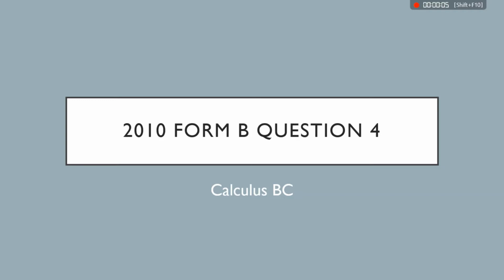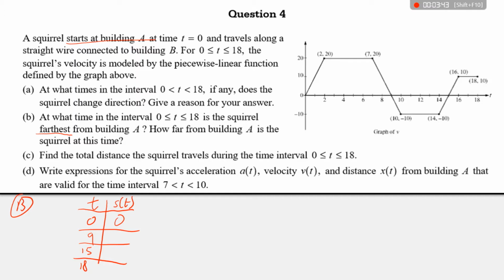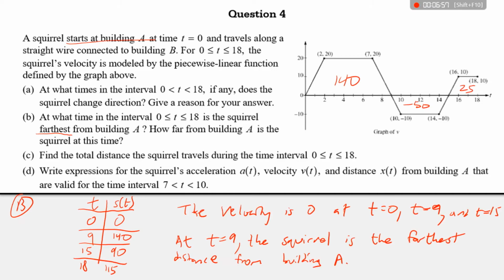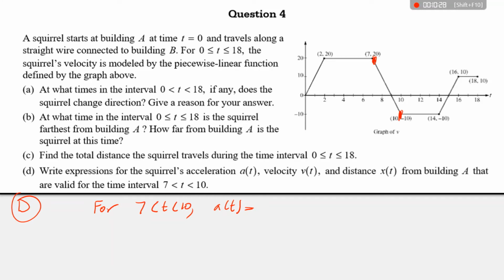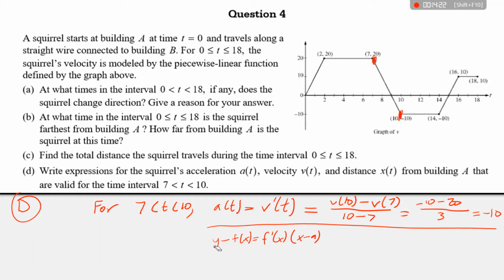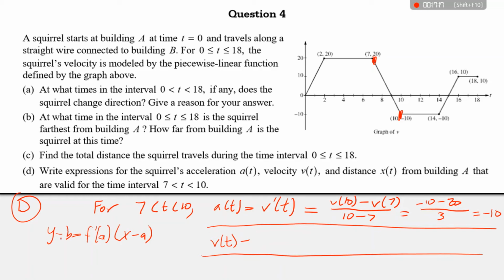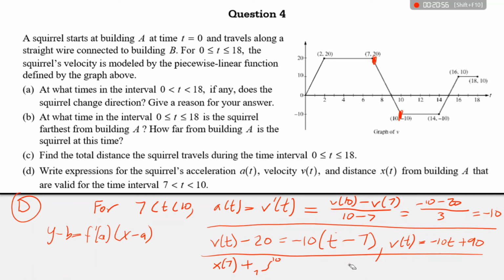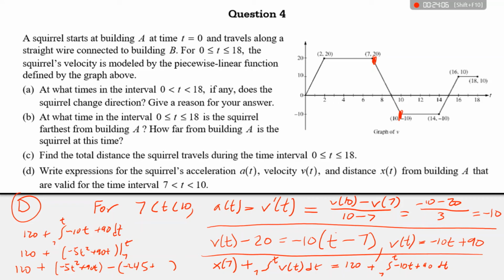Calculus BC 2010 FRQ Form B Question 4